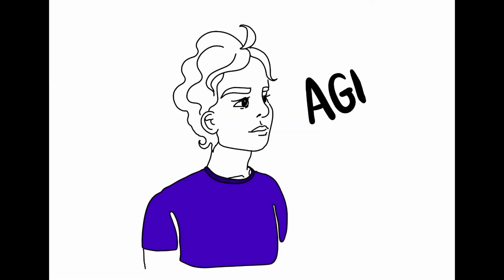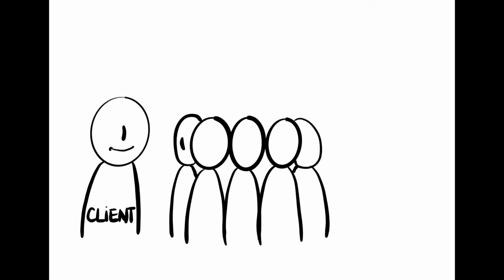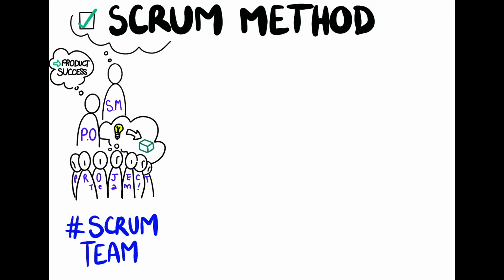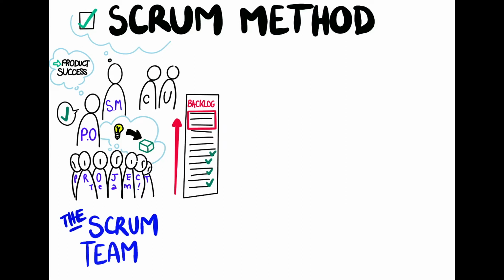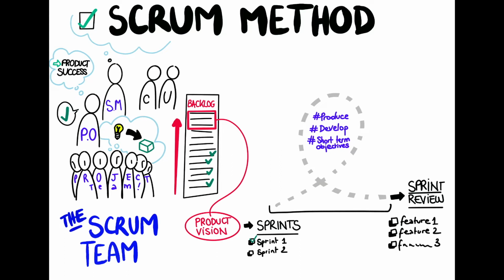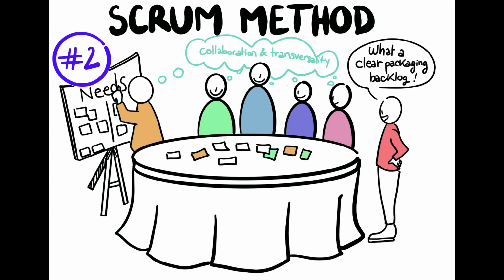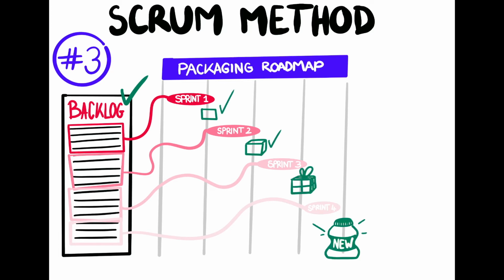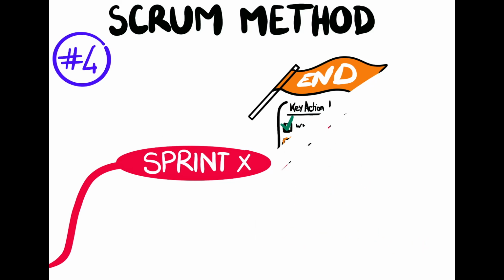Do you know the Agile Project Management method?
Innovation & transformation agency | We make corporates innovate like startups